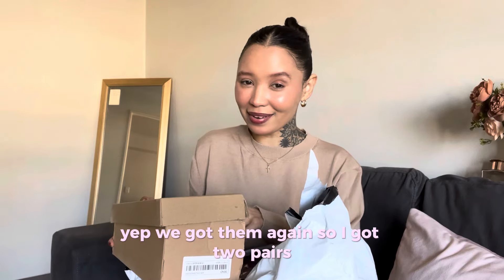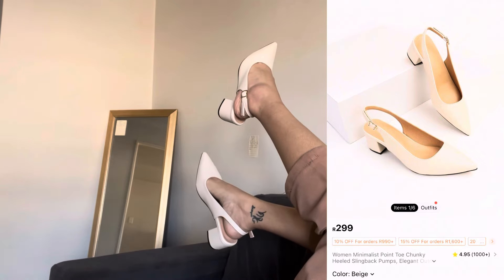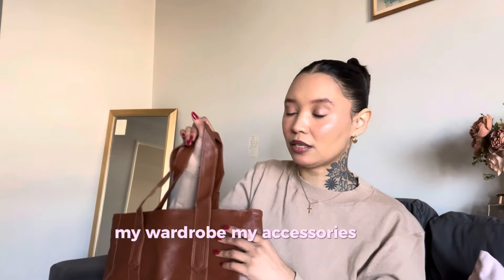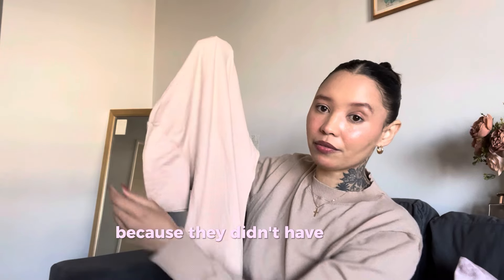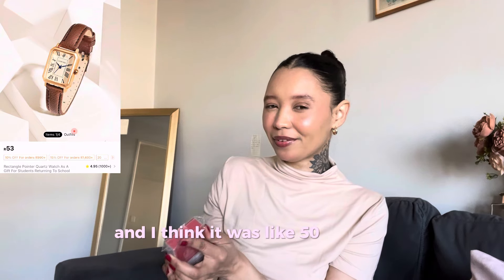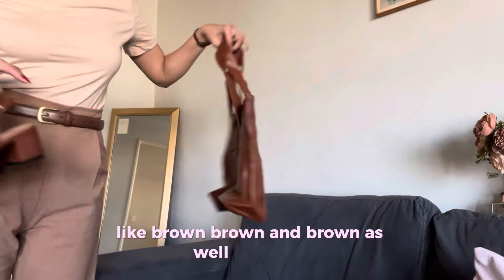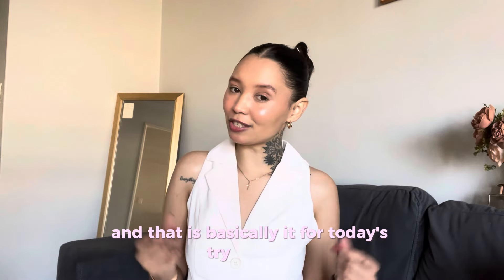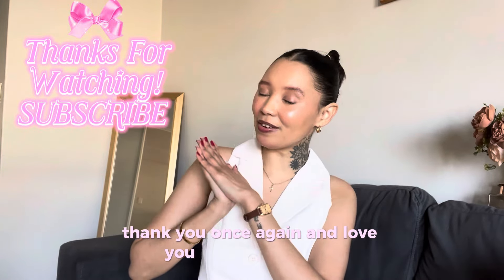SHEIN TRY ON HAUL SOUTH AFRICA | SHEIN HAUL 2024 💕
Today I decided to do a SHEIN try on haul. I was leaning more towards the SHEIN old money clothing aesthetic. 💖

Find me here: Fb
Lynelda Maharaj

SHEIN old money outfits. SHEIN basic tops. SHEIN luxury finds. SHEIN try on haul 2024. SHEIN haul. SHEIN South Africa. SHEIN try on haul South African YouTuber. SHEIN summer haul. SHEIN shoes. SHEIN classic shoes. SHEIN classy outfits.